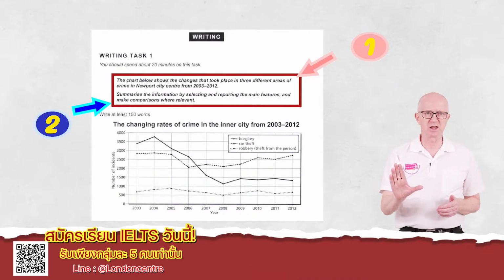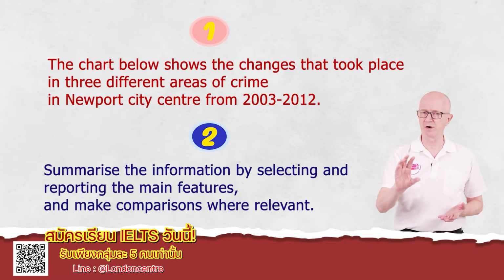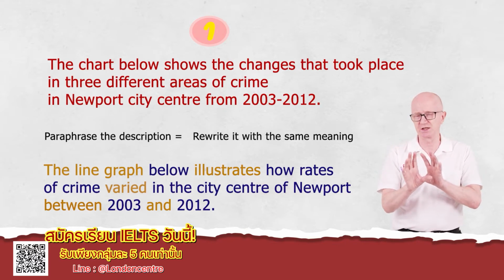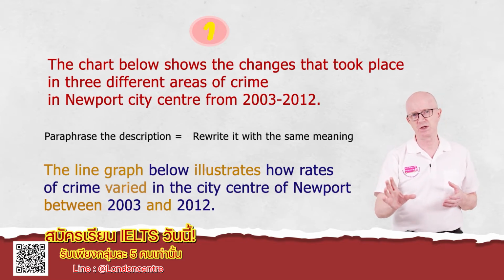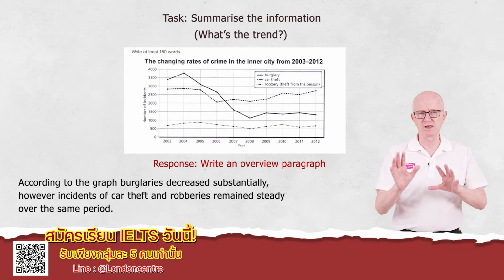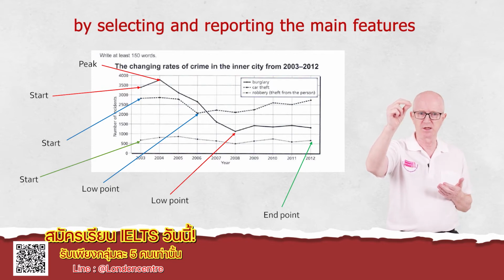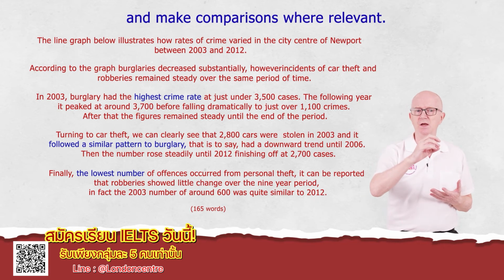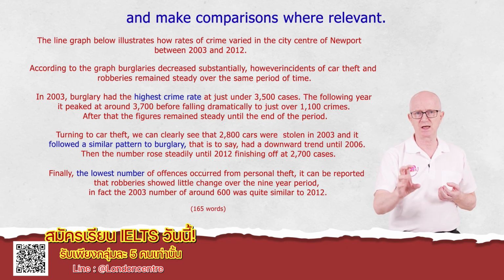IELTS Writing Task 1​​ Understanding the question​ โดย ครูริชาร์ด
IELTS Writing Task 1​​ Understanding the question​
สอนโดยครูริชาร์ด ผู้มีประสบการณ์สอนมากกว่า 8 ปี
วันนี้ไปเรียนรู้ IELTS Writing Task 1 ของครูริชาร์ดกันค่ะ

สนใจอยากเรียนวันนี้เปิดคลาสกลุ่มใหม่ รับแค่ 5คนต่อคลาสเท่านั้น 👇👇
สอบถามเพิ่มเติมและสมัครเรียนได้แล้วที่
👉Line : @londoncentre
พร้อมให้คำปรึกษาทุกคนค่ะ 🥰